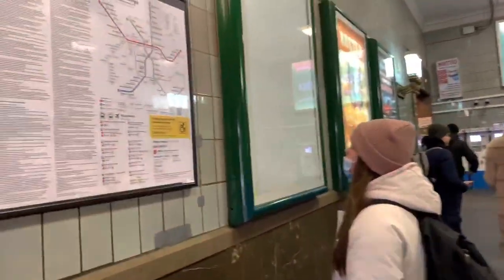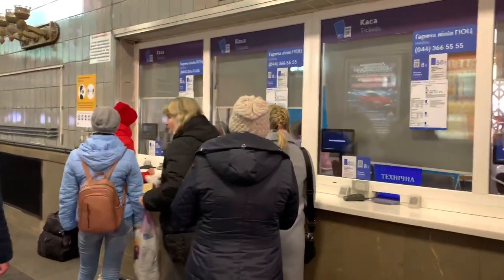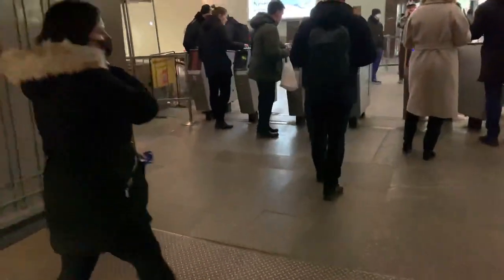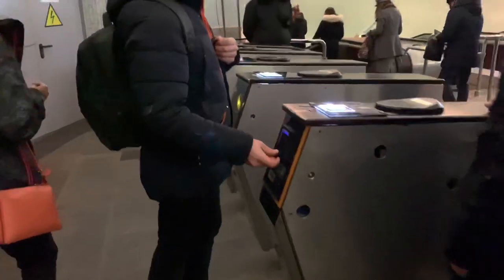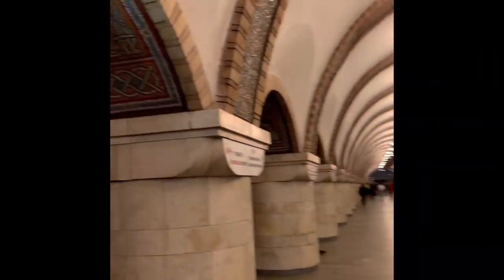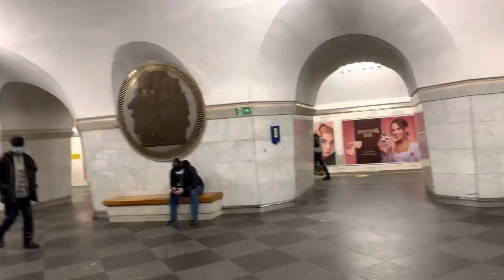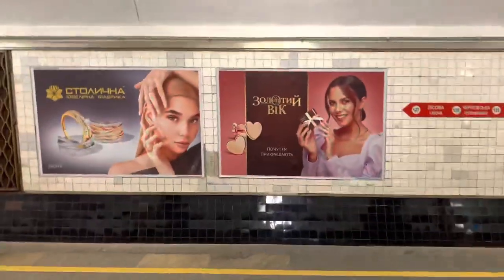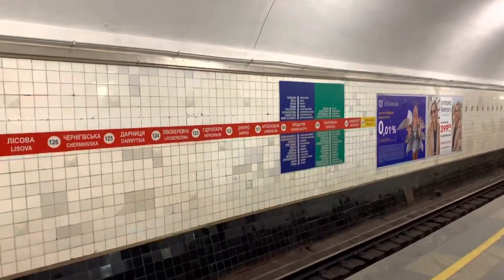Deepest Metro In The World || KYIV UKRAINE METRO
Hello everyone this is Kyiv Metro in Ukraine deepest in the world.